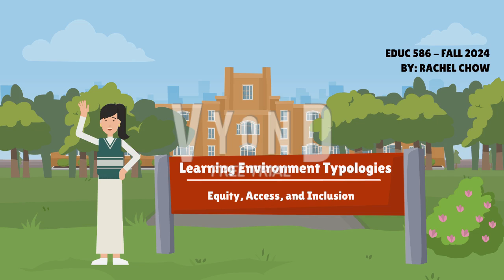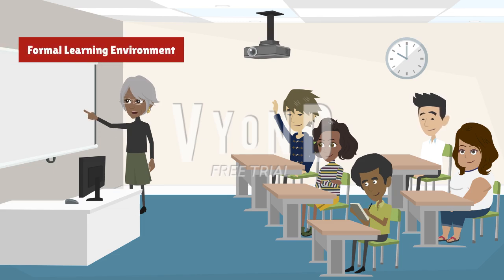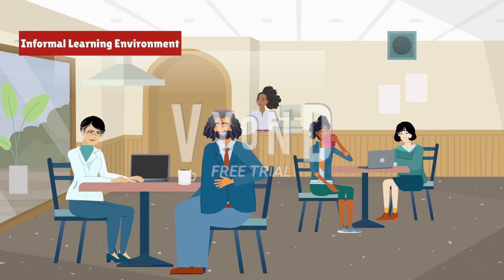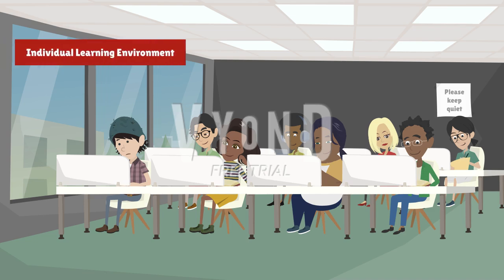Learning Environment Typologies Video